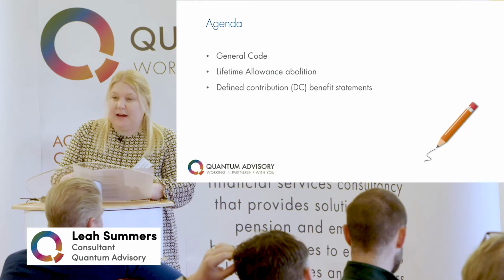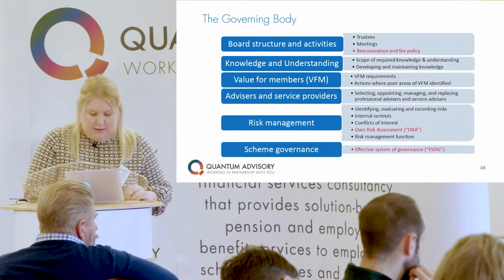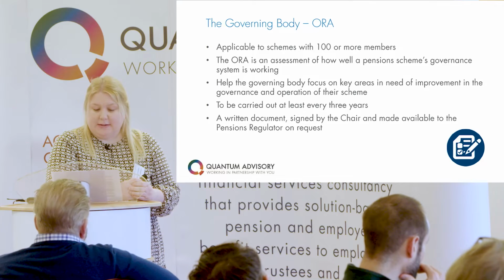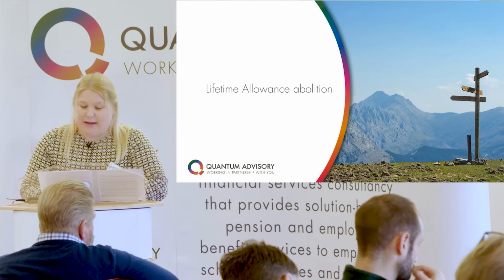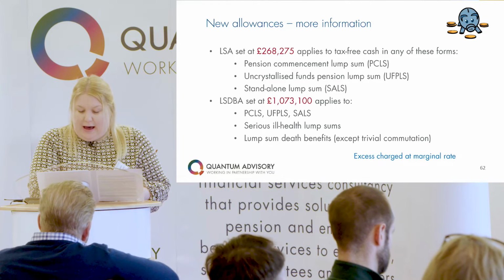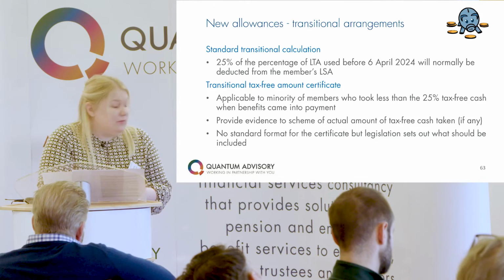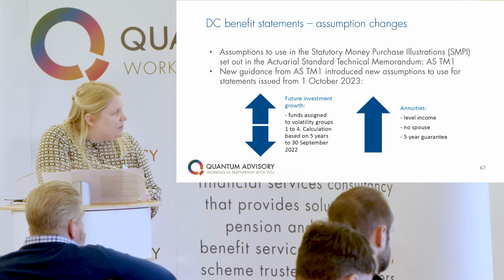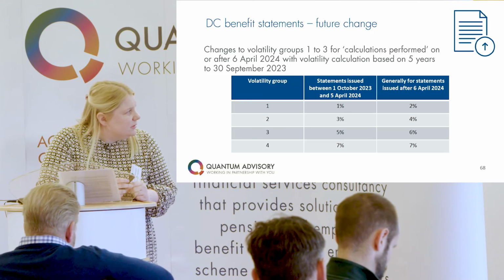Pensions and Employee Benefit Bites by Leah Summers, Consultant and Quantum Advisory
Leah's presentation highlights the pension and employee benefit issues that should be at the top of the agenda for all those involved in the running of their company pension scheme, paying particular focus on the Pensions Regulator’s General Code of Practice and what it means in practice.